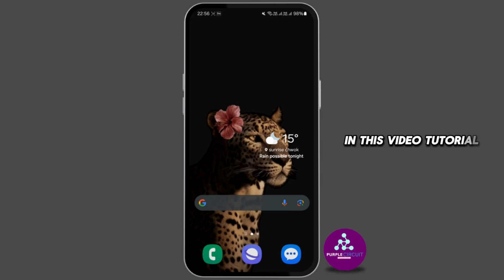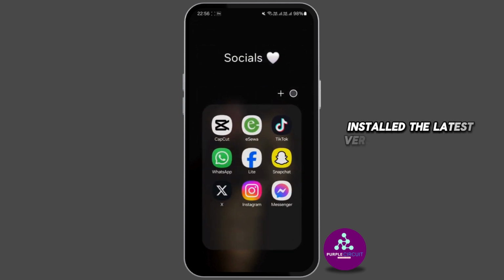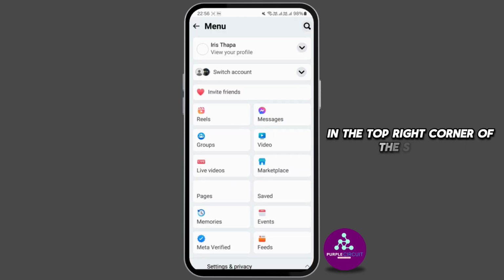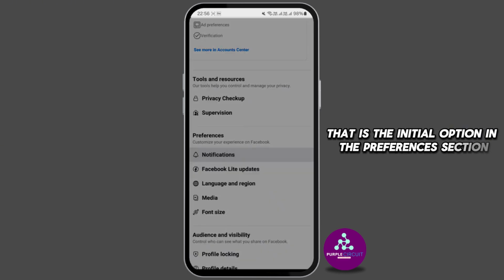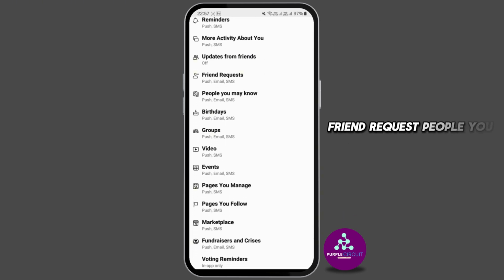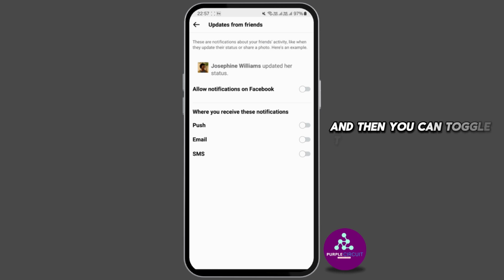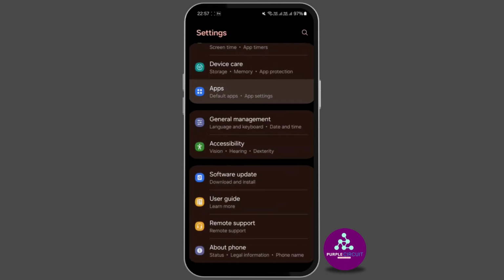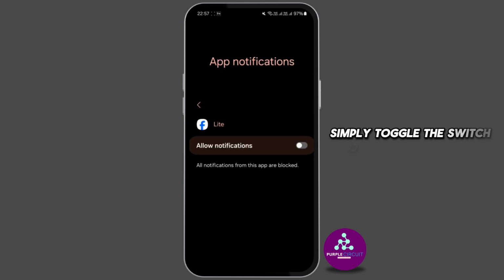How to Block App Notifications on Facebook | stop fb notifications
Learn how to block app notifications on Facebook with this easy-to-follow guide. Keep your Facebook experience clean and focused by managing the notifications you receive from various apps and games connected to your account.

In this video, you’ll discover:
- Step-by-step instructions to access and adjust notification settings on Facebook
- Tips on how to block notifications from specific apps on Facebook
- Strategies to customize your notification preferences for a better user experience